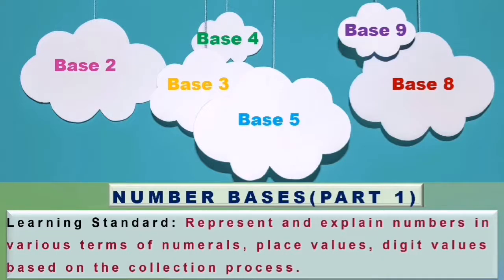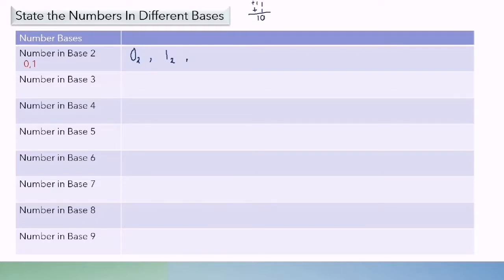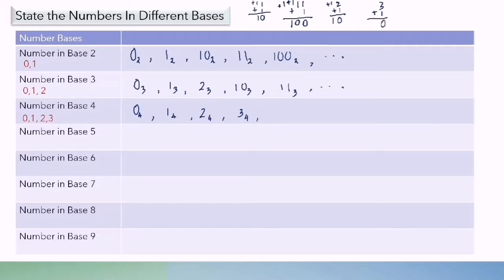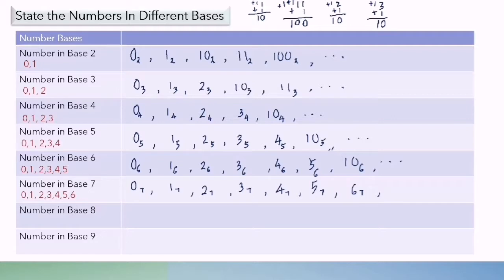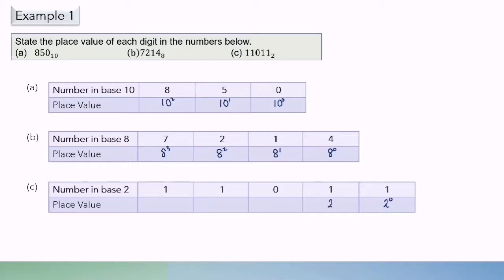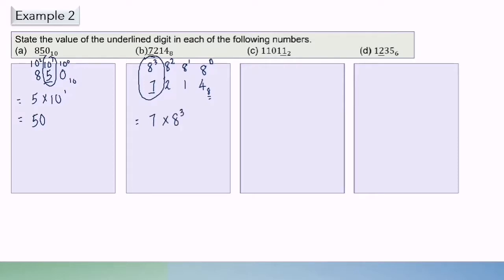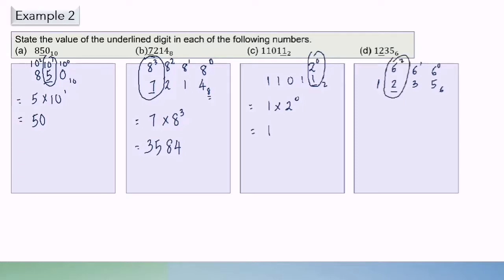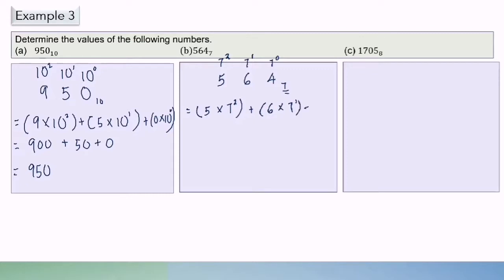Number Bases ( Part 1)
Represent and explain numbers in various terms of numerals, place value, digit values based on the collection process.